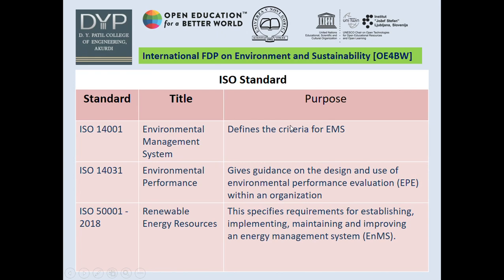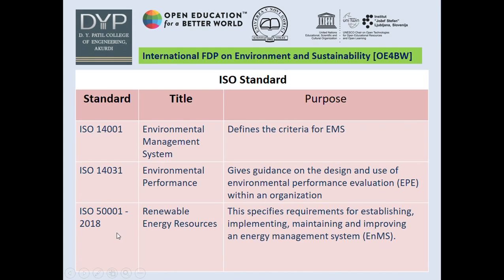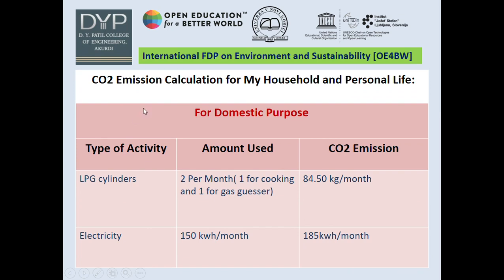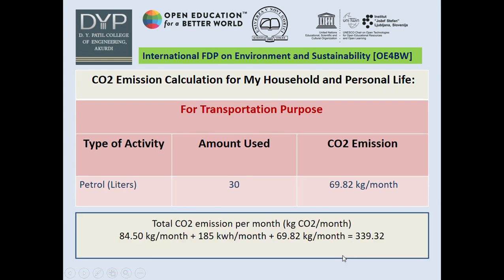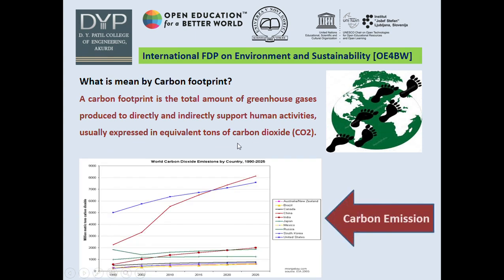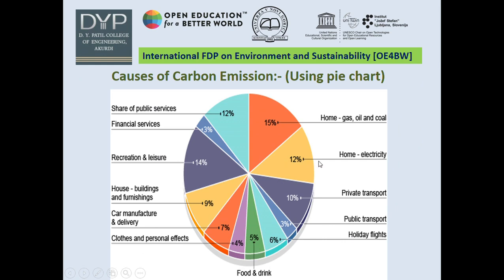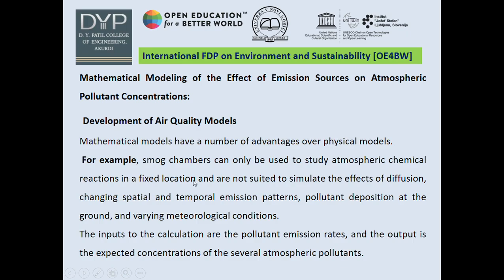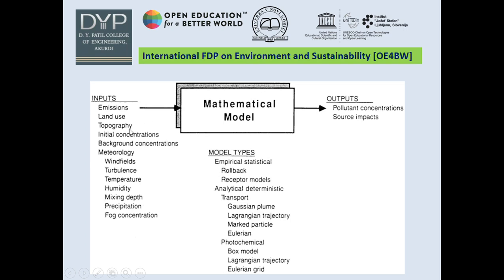Week 4 Environment and Sustainability by Deepali Jori